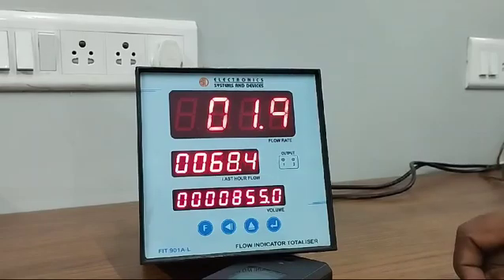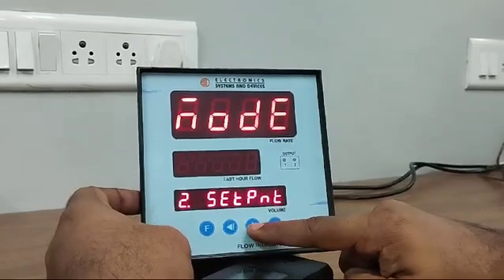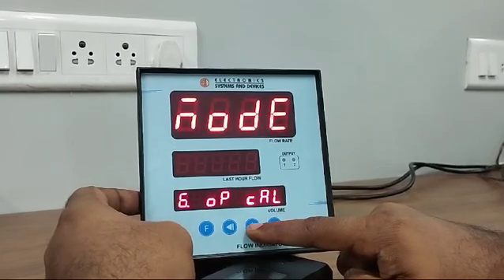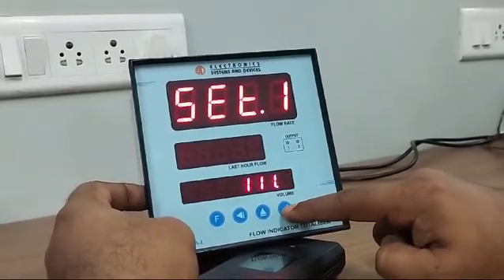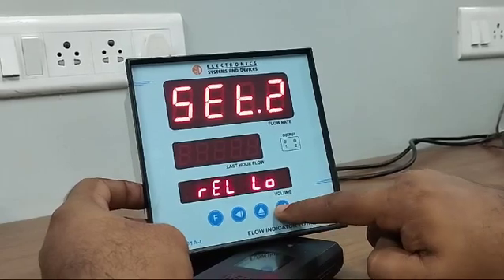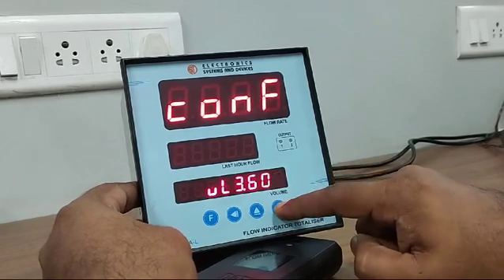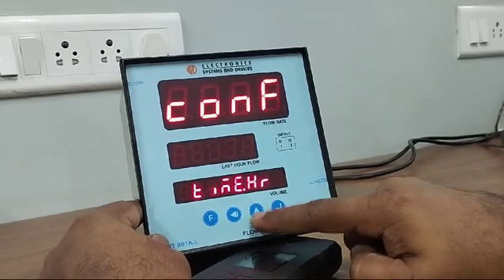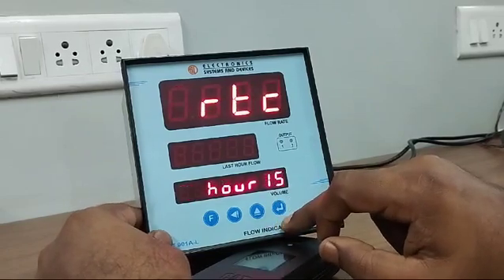ESD FIT 901A-L Product Demo (Flow Indicator Totalizer)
Electronics Systems and Devices FIT Series got more extensive. 1 inch 4 digit Flow, 3/4 inch 5 digit Last Hour Totaliser, 1/2 inch 8 digit Totaliser. It has inbuilt battery backed RTC and stored Totaliser value for last 24 hours.